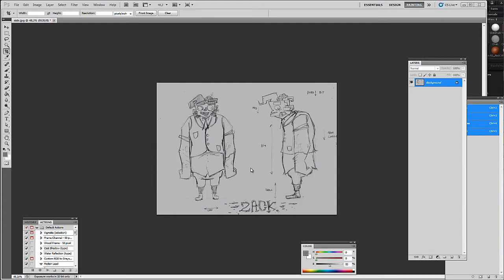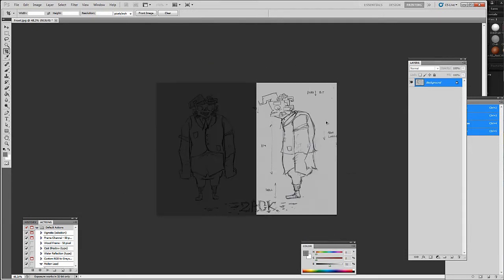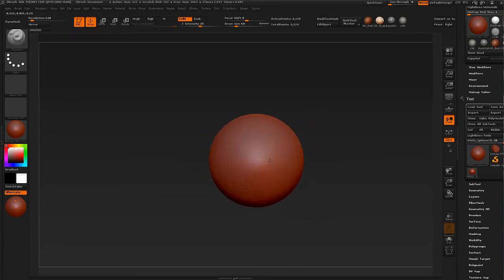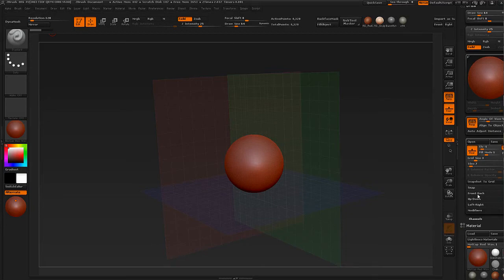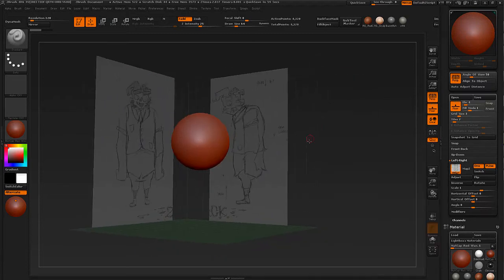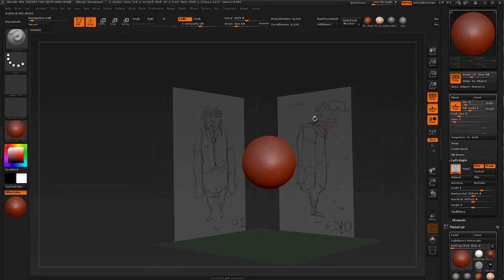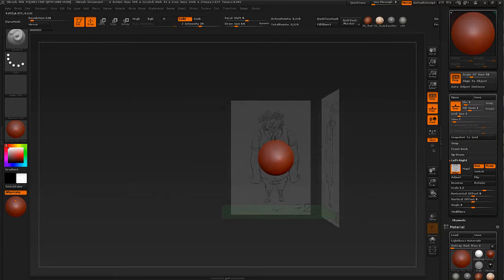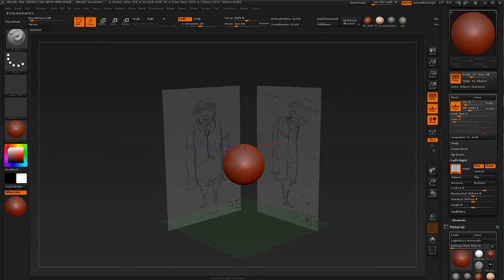ZBrush Tutorial - Using Image Planes in ZBrush for Characters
In this tutorial, we're taking a look at how to set up image planes in ZBrush.